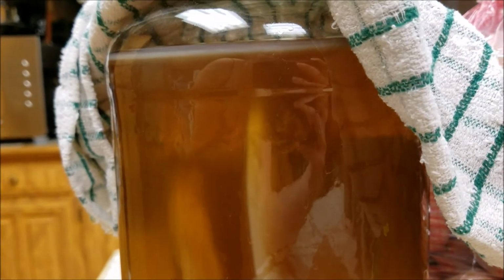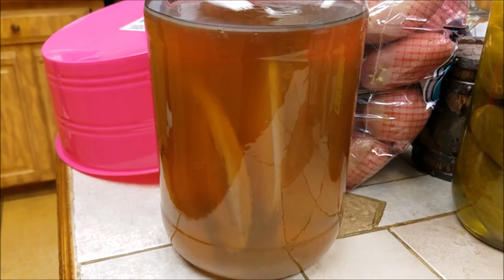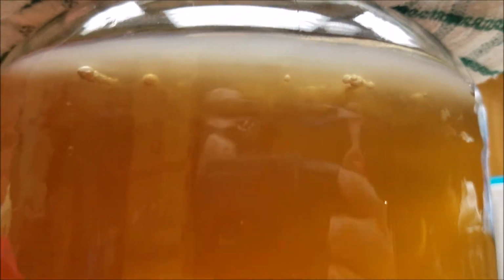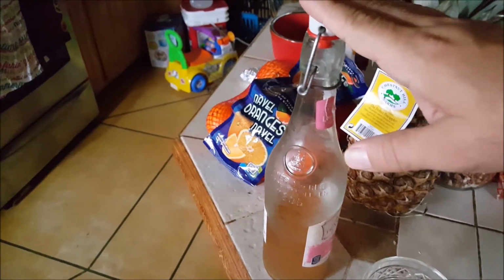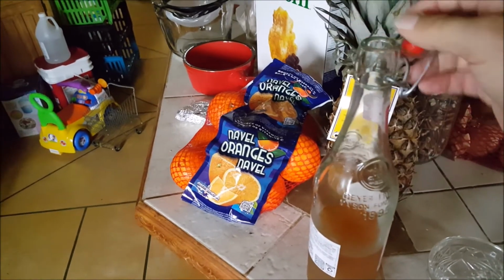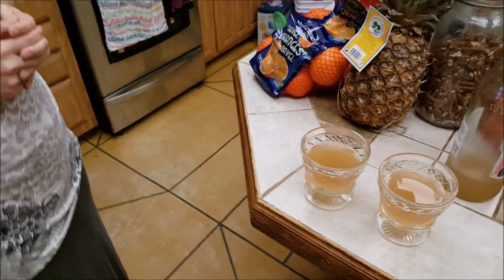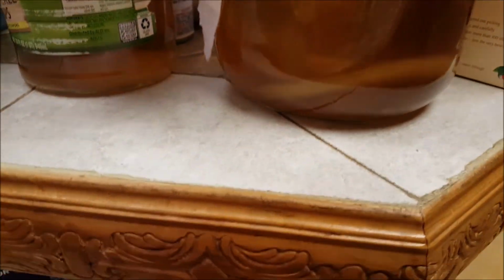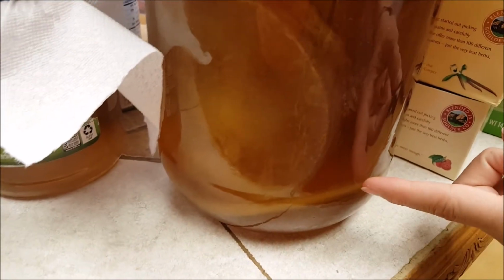Beginning Batch O' Booch (Kombucha)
Booch, or Kombucha, is a fermented tea that you can add fruit flavor to.  It is also a good way to get good probiotics. We usually drink it at night, but we have read that it can also be beneficial when drunk in the morning.

We received our SCOBY from Cymbre's parents, but you can purchase a quality SCOBY from Kombucha Mamma (Hanna Crum) She has a ton of information about kombucha, including how-to's, the difference between batch brewing (what we show here) versus continuous brewing, and photos of bad mold growth vs normal yeast growth on the SCOBY for troubleshooting.  She's the author of The Big Book of Kombucha Cymbre received on her birthday.

Filmed on October 18-27, 2017 and December 6,2017